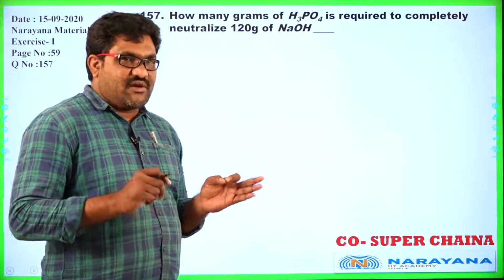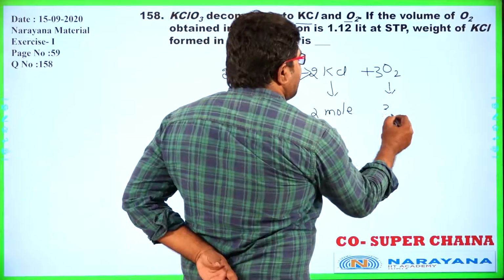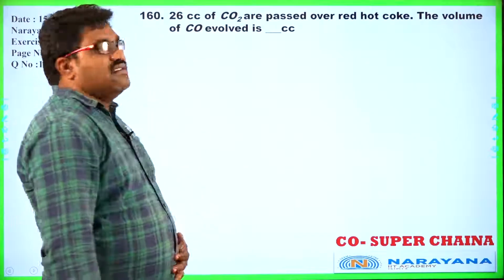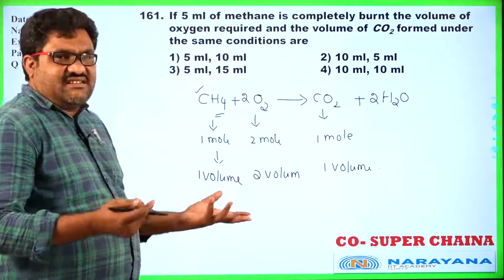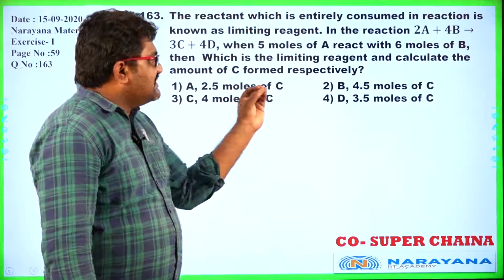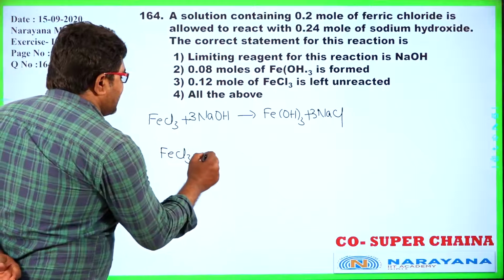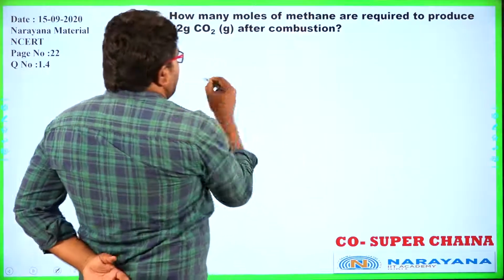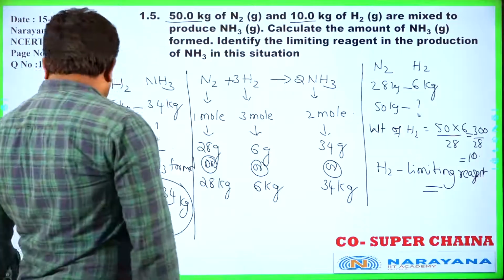15 9 2020 Jr Co Super Chaina Chemistry Stoichiometry Assignment